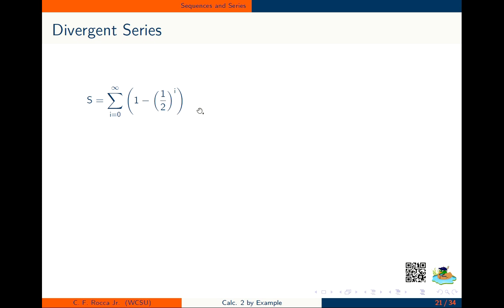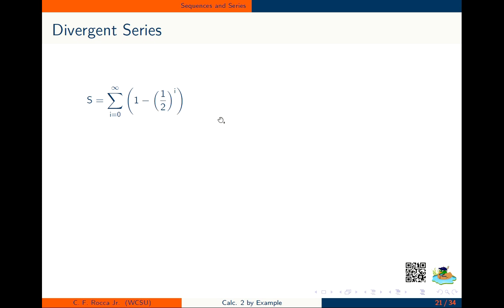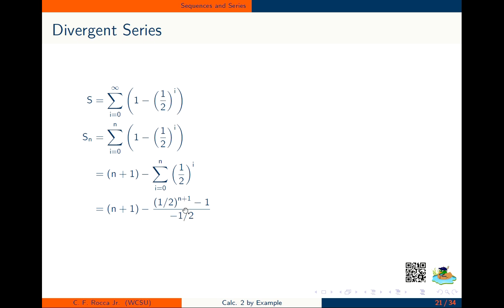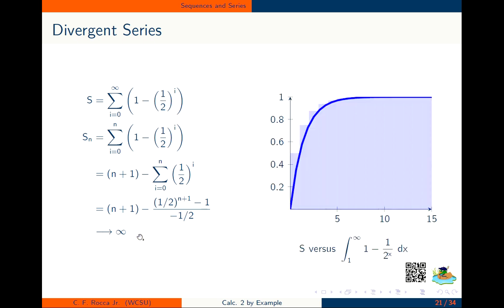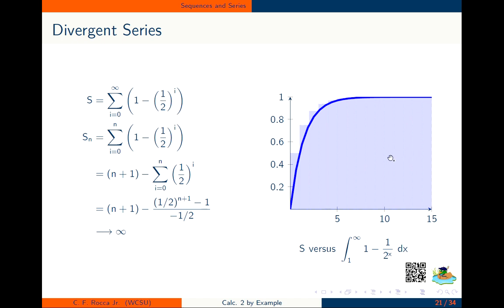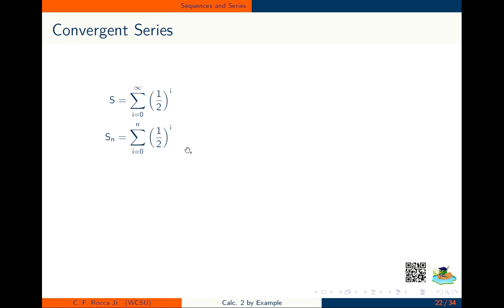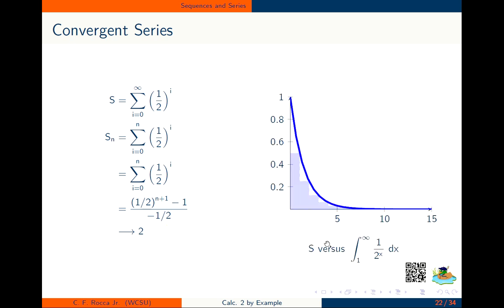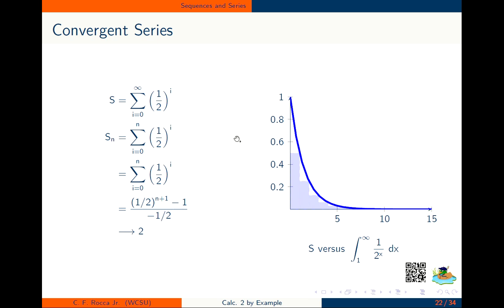Calculus 2 by Example Series Convergence from Definition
In this video we look at a divergent and a convergent series focussing on the definition of convergence.